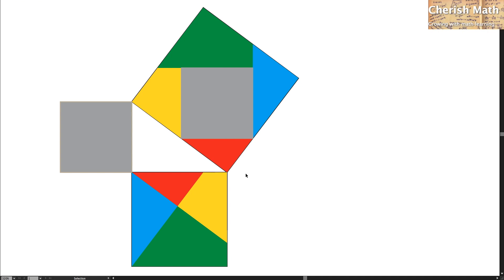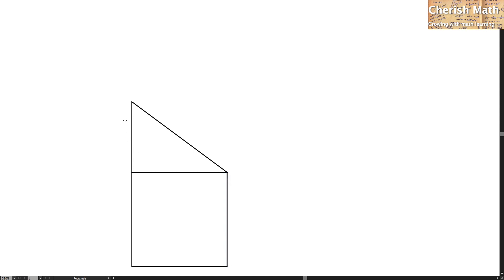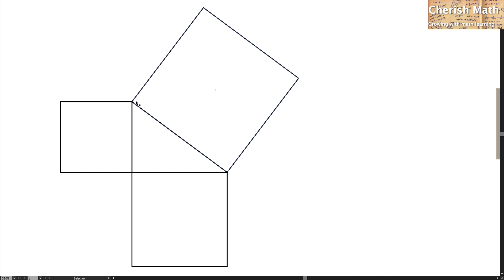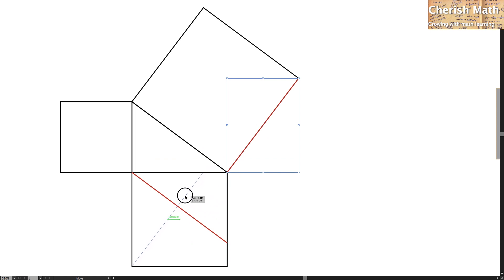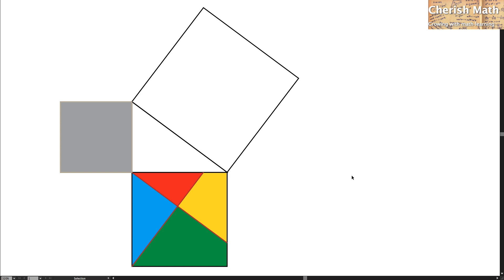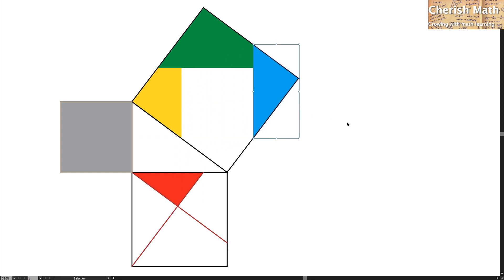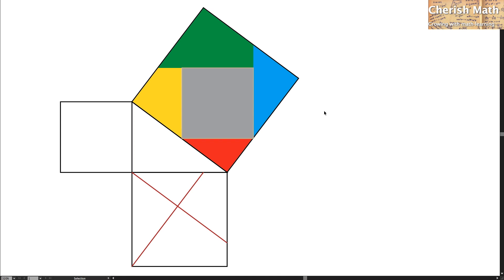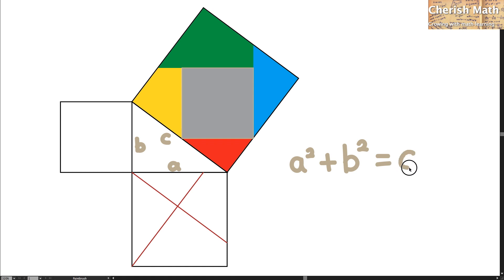The proof of Pythagoras theorem, one of the world oldest theorems, visually and geometrically.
Three squares are drawn on each side of a right angle triangle. The cutting pieces from the bottom and left side of squares are fitting exactly onto the top biggest triangle. That shows the sum of areas of the first two smaller squares is equivalent to the top largest square. And it is the proof of the theorem visually in this movie.